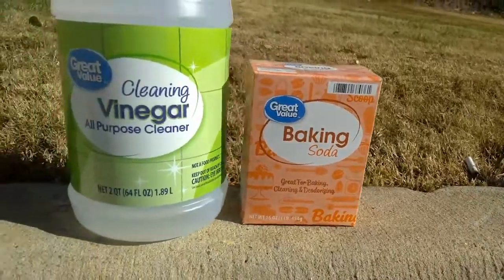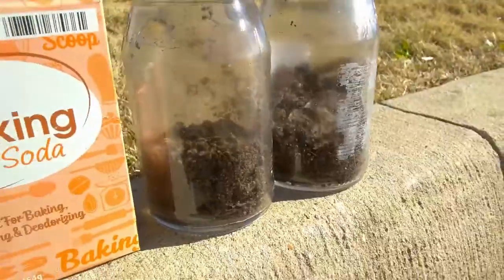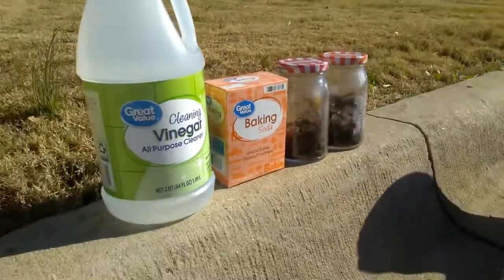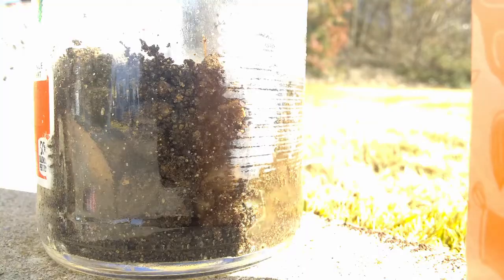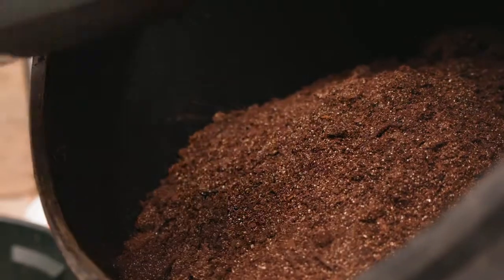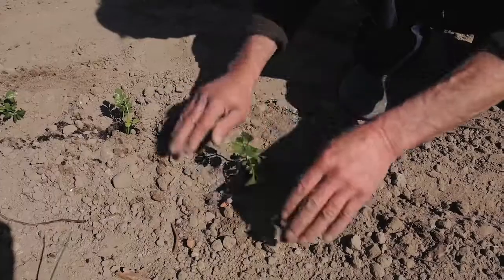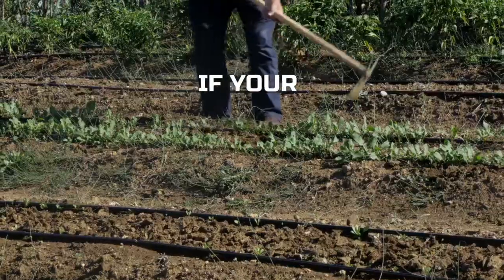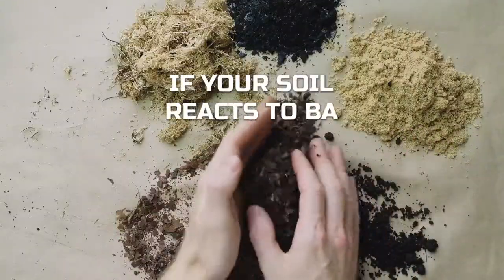How To Test Soil pH Without A Test Kit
Soil test kits can get pretty pricey, so in todays video, I'll show you how to test your soils pH with some common household products

Time Stamps:
0:00 Intro
0:07 Part 1: Gather The Materials
0:20 Part 2: Testing For Alkalinity
0:30 Part 3: Testing For Acidity
0:38 Part 4: What Next?
0:50 Summary And Outro

Baking soda and Vinegar are two basic cleaning supplies that almost everyone has, so why go buy a test kit for $50 to figuring out you soils pH when you can use things you already have?

This is a fast, cheap, and easy option, but isn't very exact. If you're needing to get exact measurements, using a litmus strip if a good way to go that is pretty cheap!

I am back on my land and having a blast! It's cold at night, and there isn't much naturally occurring food, but that being said, I am doing well! Trailer for Season 2 of Alone In The Wilderness coming soon! (Sooner for patrons)

Don't forget to check out my Instagram @theplacetoexist where I sometimes post sneak peaks of future videos:

Tracklist:
Residual (Instrumental Version) - Xavy Rusan